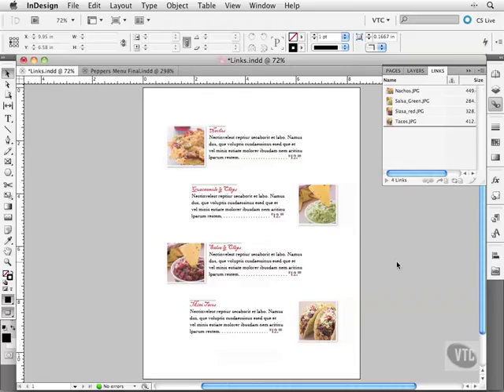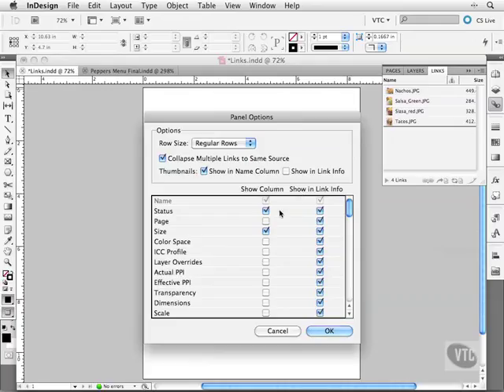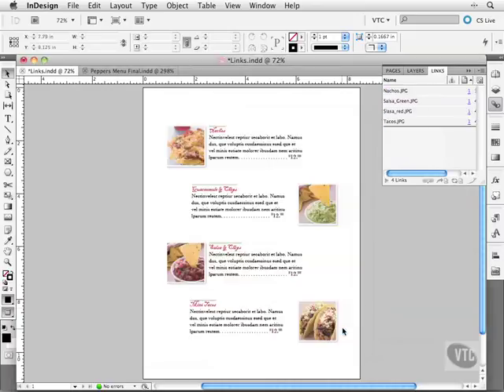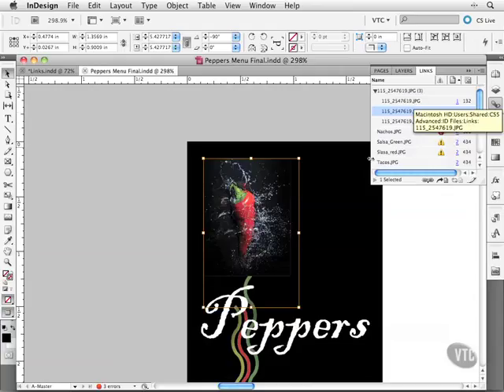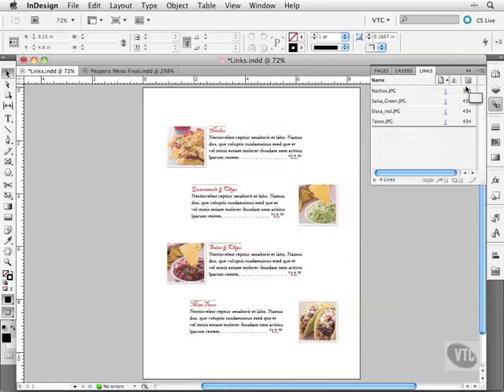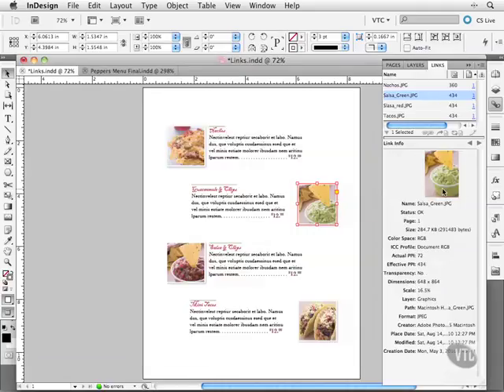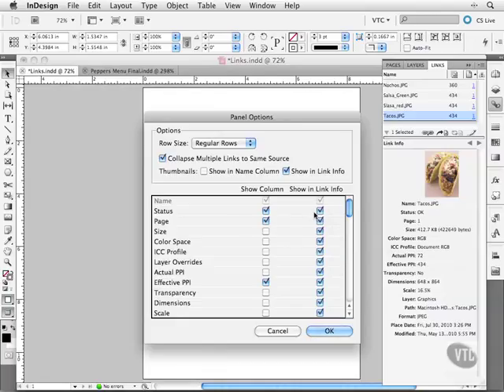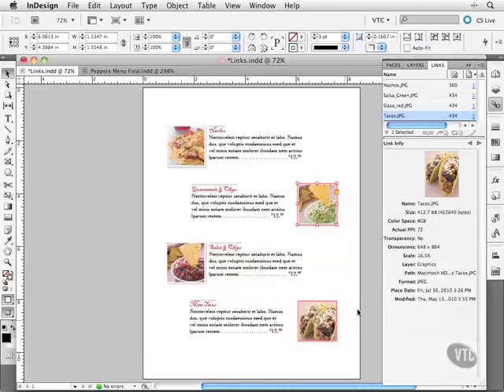0413 Managing Links pt 2